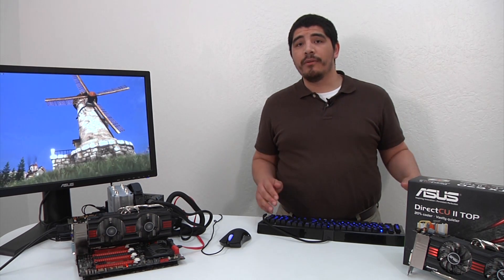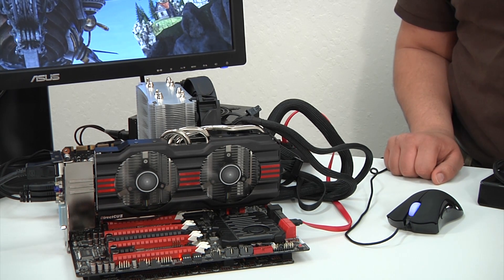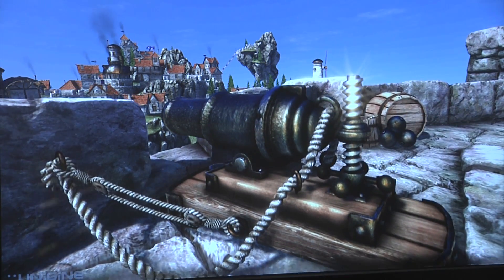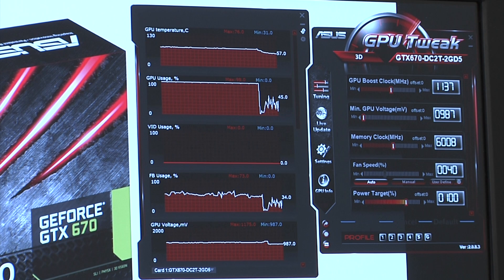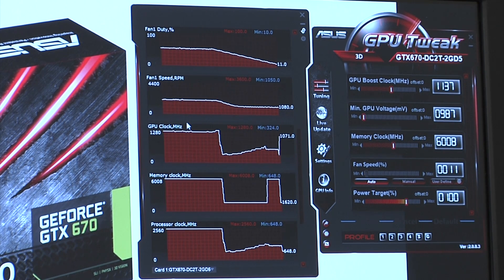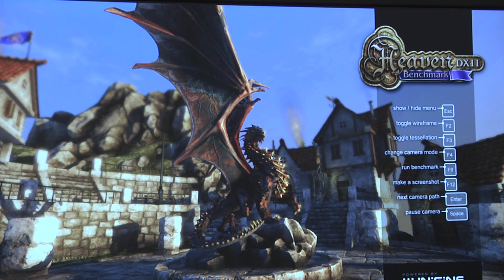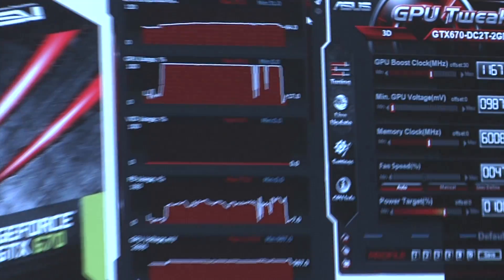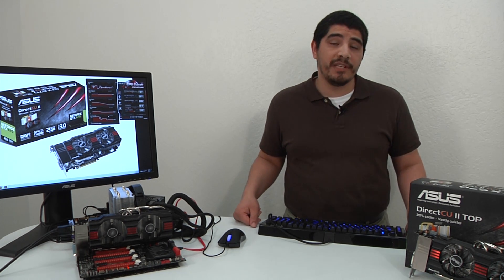GTX 670 DirectCU II Top Graphics Card Performance Overview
Performance overview of the GTX 670 DirectCU II Top Graphics Card

The ASUS GTX 670 DirectCU II the coolest and quietest 28nm card. The TOP version of the card is overclocked to 1137MHz core, that is 157MHz higher than reference. The card also features DirectCU II that uses flattened copper heatpipes to make direct contact with the GPU surface so heat is dissipated efficiently, delivering a 20% cooler and vastly quieter performance than reference. DIGI+ VRM with 8-phase Super Alloy Power technology delivers precise digital power and enhanced durability for stable overclocking. GPU Tweak utility helps you modify and tune clocks (including new boost clock settings), power consumption targets, voltages, and fan performance via an intuitive interface.